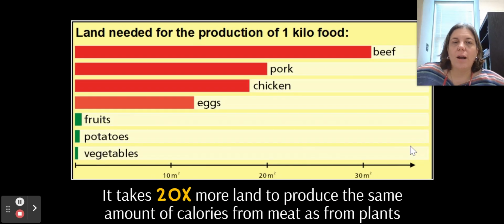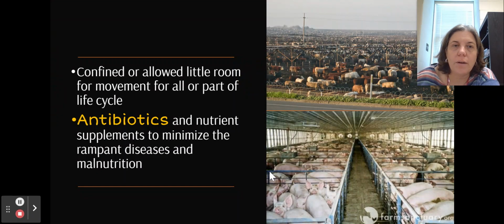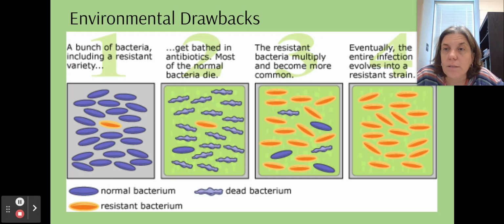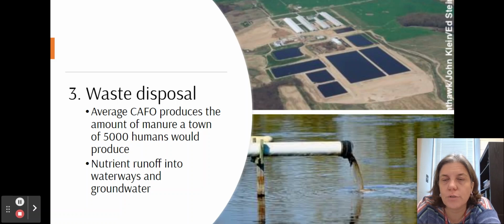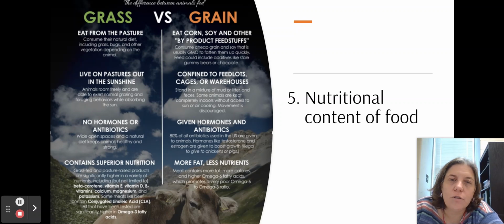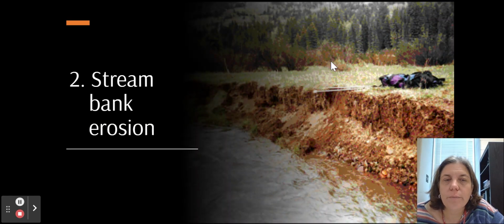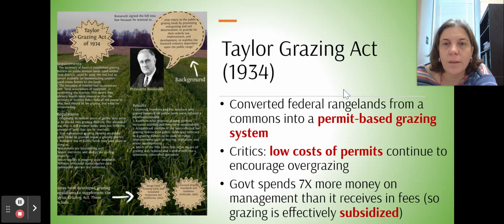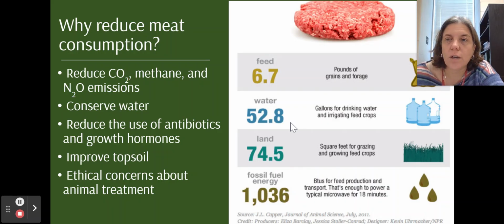5.7 APES- Meat Production Methods